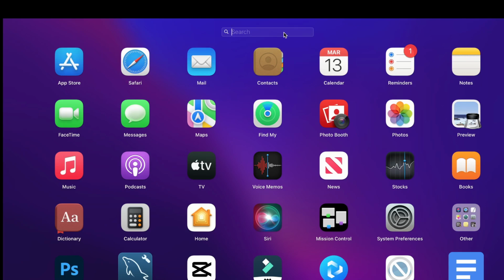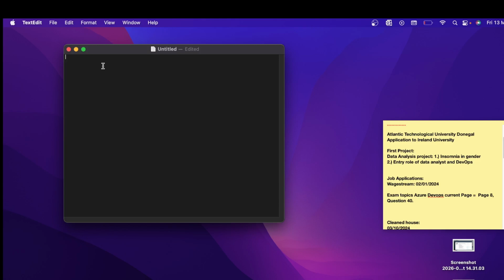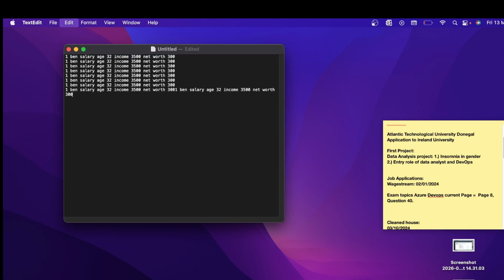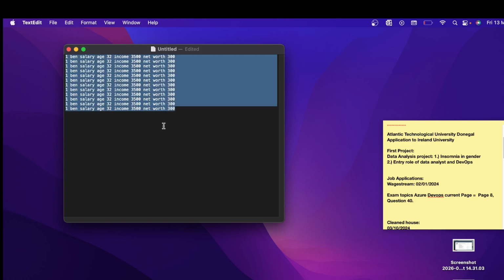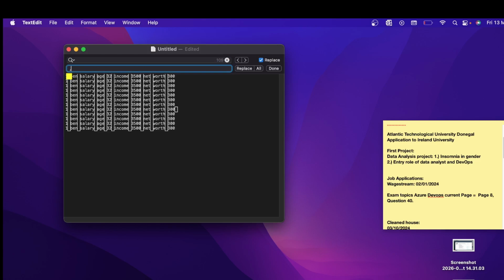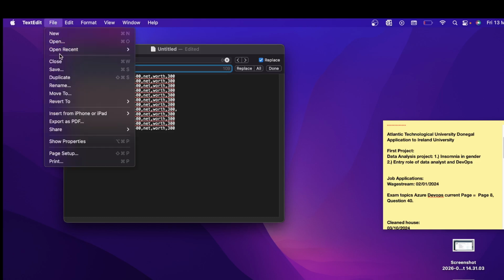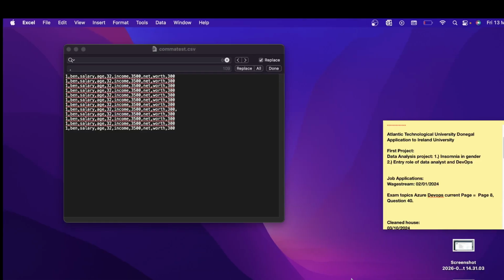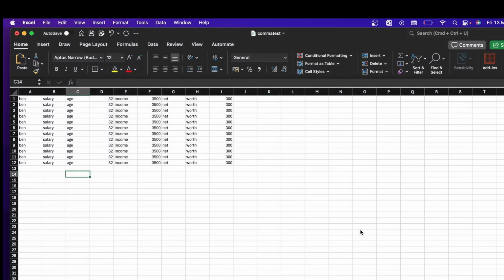How to Convert a Text File to Excel (Step-by-Step Guide for Beginners)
Learn how to convert a text file (.TXT) into an Excel spreadsheet quickly and easily in this step-by-step tutorial. Whether you're working with raw data, CSV files, or plain text, this guide will show you simple methods to import and format your data in Excel without losing structure.

This tutorial is perfect for beginners, students, and professionals who want to organize their data efficiently using Excel.